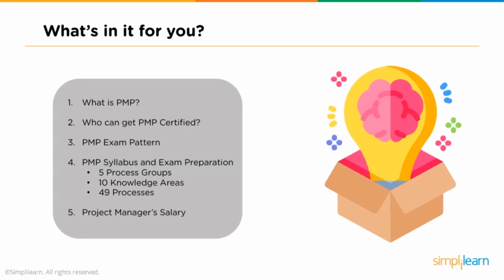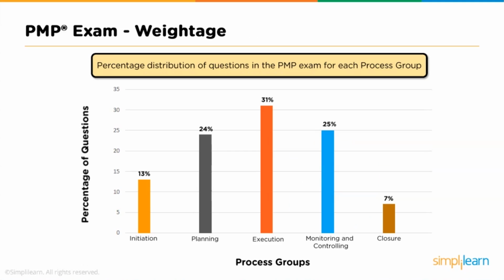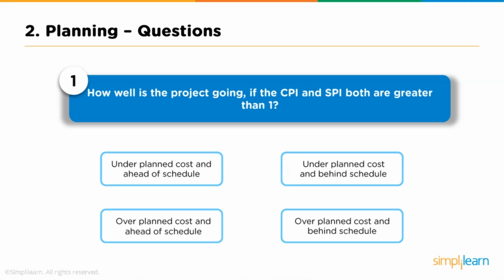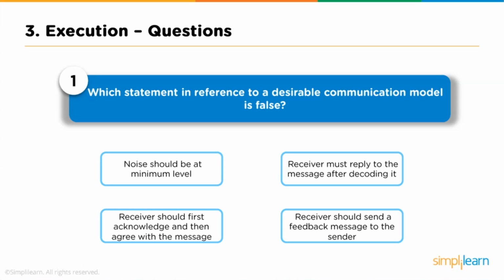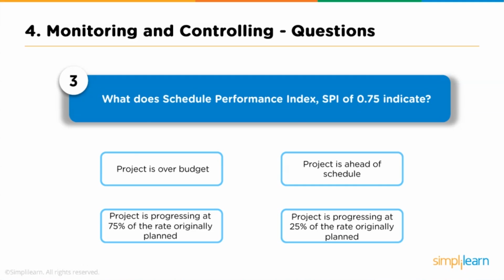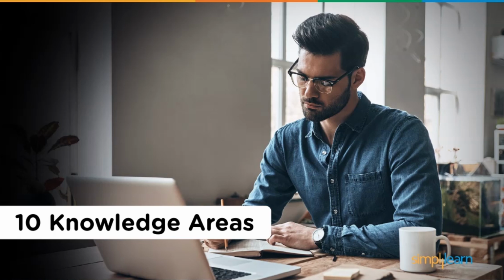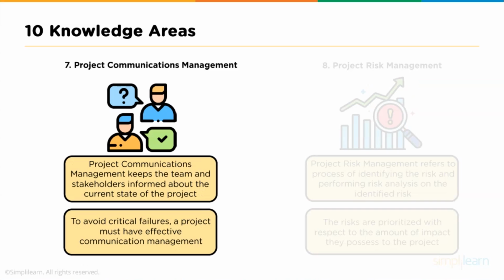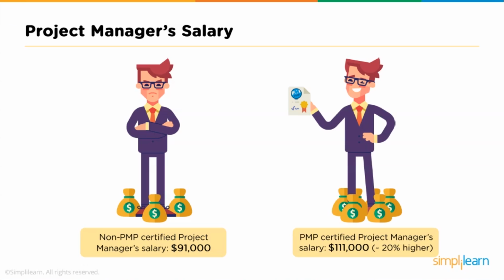PMP Exam Prep 6th Edition | PMP Exam Preparation | PMP Certification Training Videos | Simplilearn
This video on PMP exam preparation will help us understand how to prepare for the PMP exam. The video explains everything that one needs to know regarding the PMP exam and its preparation. The video will teach the basics of the PMP exam, requirements one needs to fulfill to appear for the PMP exam, and some sample questions. We will understand the PMP exam syllabus according to the PMBOK guide. In the exam syllabus, we will discuss 5 Process groups, 10 Knowledge areas, and 49 Processes. In the end, we will see the comparison between the salaries of the project manager without PMP certification and PMP certification. Now, let us get started and get to know the PMP exam in detail.

The below topics are explained in this PMP exam preparation video:
1.What is PMP?  00:40
2.Who can get PMP Certified?  01:21
3.PMP Exam Pattern  02:35
4.PMP Syllabus and Exam Preparation  03:33
5 Process Groups   04:52
6 Knowledge Areas  19:47
7 Processes  25:31
8 Project Manager’s Salary  27:21

✅ Key Features
- 24x7 Course Assistance

✅ Skills Covered
- Work breakdown structure
- Gantt charts
- Project cost estimating
- Engineering economics
- Resource allocation
- Mathematical project scheduling models
- Cost management
- Leadership